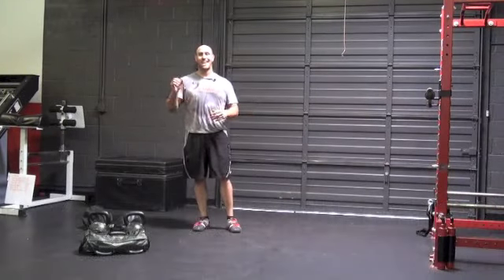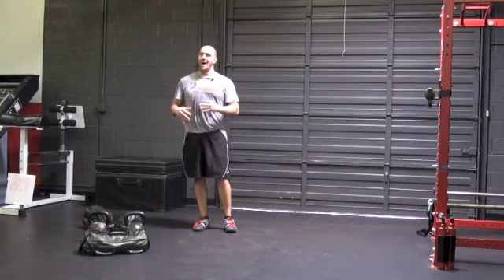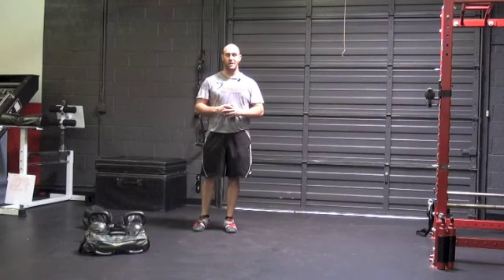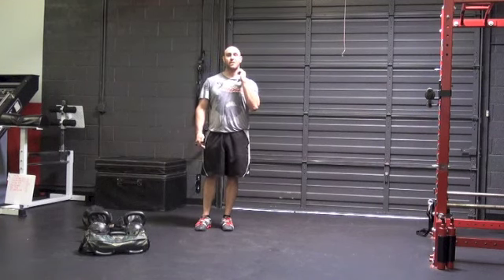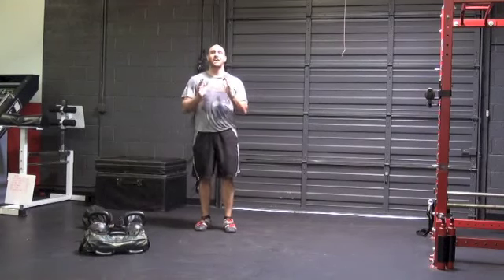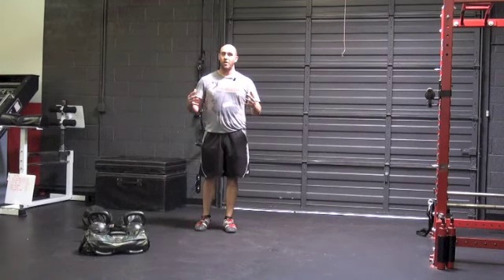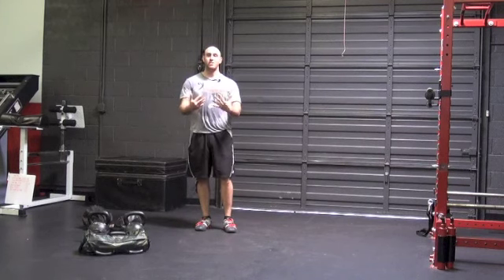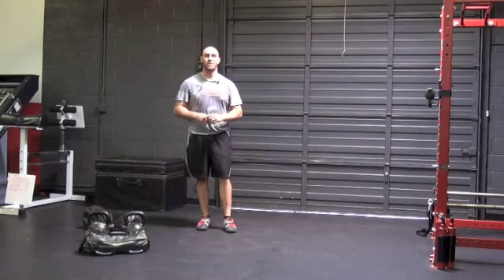Stability and Strength Kettlebell and Ultimate Sandbag Training Workout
Kettlebells and Ultimate Sandbag exercises don't sound like they could be a powerhouse combo, but the training is unlike anything else! If you are interested in real functional training that leaves your fitness complete you won't want to miss this kettlebell and Ultimate Sandbag Training workout!

Circuit 1
-Renegade Rows
-Ultimate Sandbag Training Shoulder Squats
-Kettlebell Snatch
-Ultimate Sandbag Shoulder Carry

Circuit 2:
-Ultimate Sandbag Lateral Bag Drag
-Kettlebell Front Squat
-Ultimate Sandbag Lateral Snatch
-Kettlebell suitcase carry